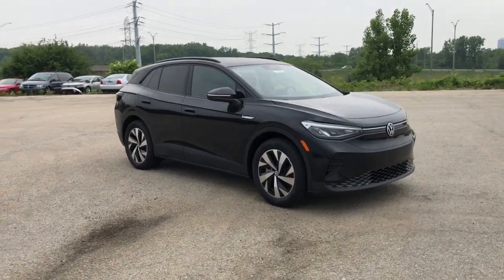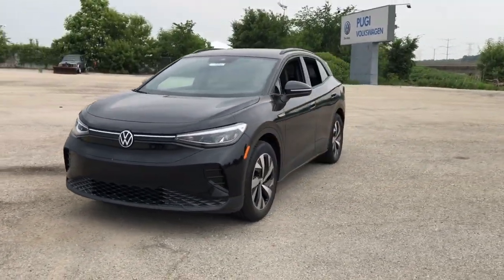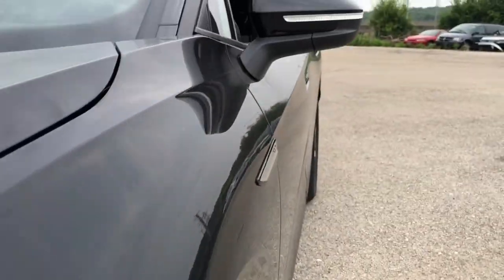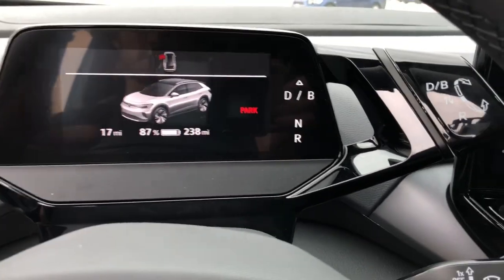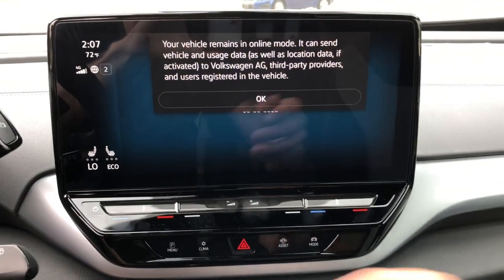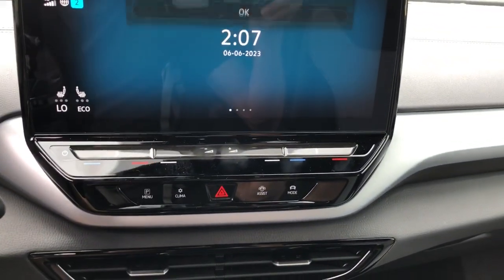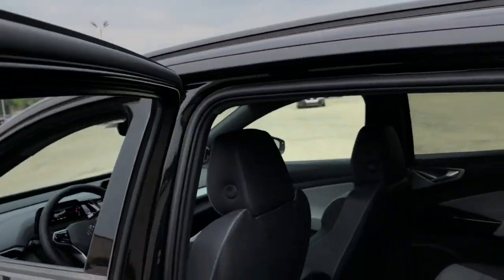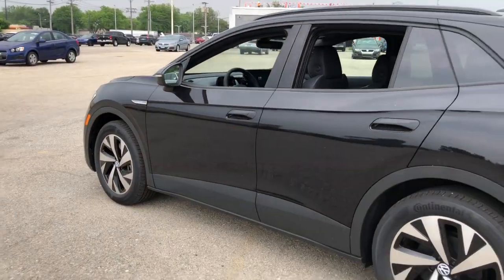2023 Volkswagen ID.4 Downers Grove, Elmhurst, Naperville, Lislie, Countryside, IL V16225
Black New 2023 Volkswagen ID.4 Pro available in Downers Grove, Illinois at Pugi Hyundai Mazda VW. Servicing the Elmhurst, Naperville, Countryside, Lislie, IL area.

2020 W. Ogden Ave